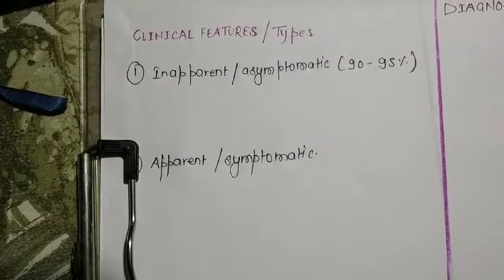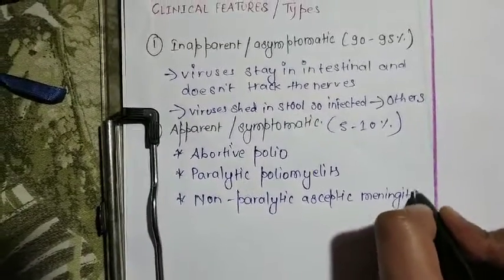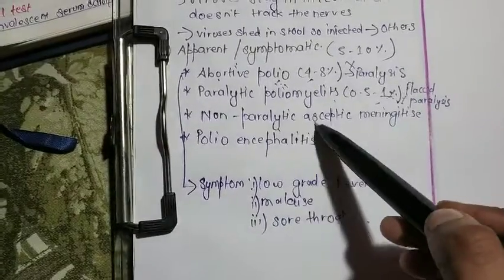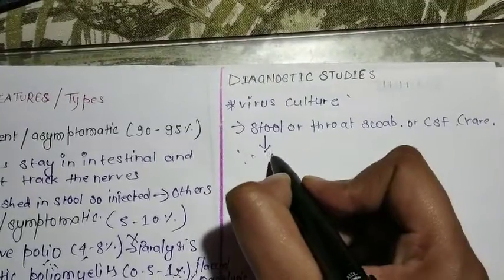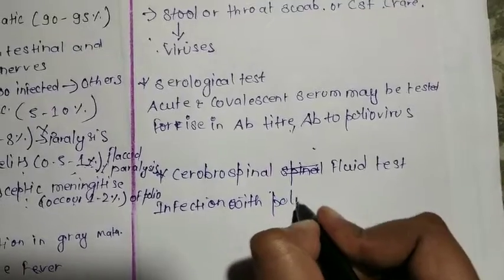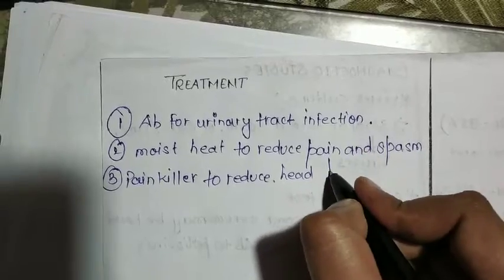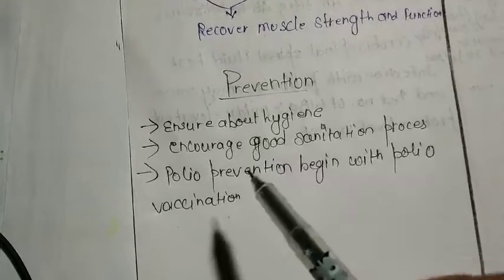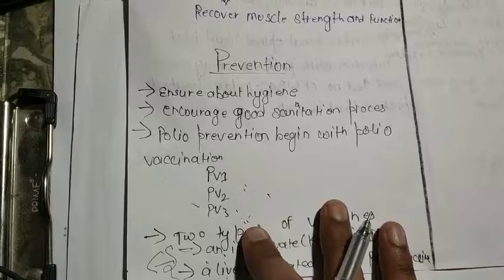Clinical feature, Diagnostic studies, Treatment of Polio disease| Microbiology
Clinical features of POLIO Disease:-
INFECTION MAY OCCUR IN 2 FORMS
1. In apparent / asymptomatic (90-95%)
2. Apparent / Symptomatic (5-10%)
      2.1. Abortive Polio
      2.2. Paralytic Poliomyelitis
       2.3 Non-paralytic asceptic meningitis..
       2.4 Polio encepalitis